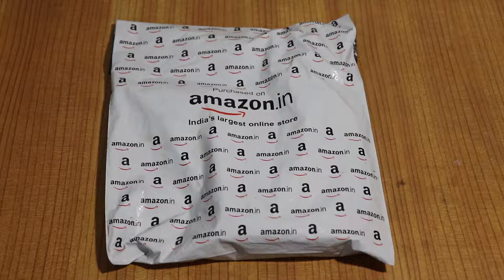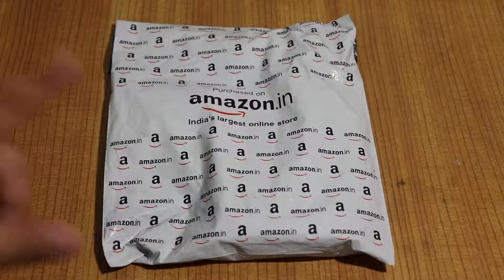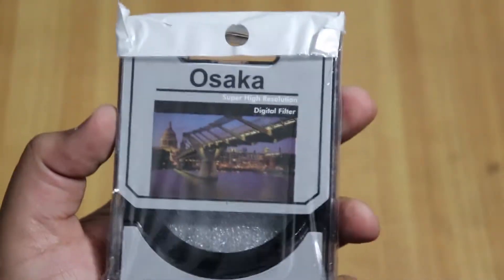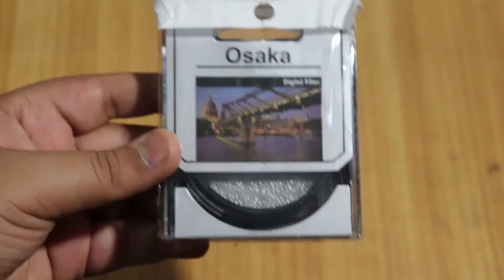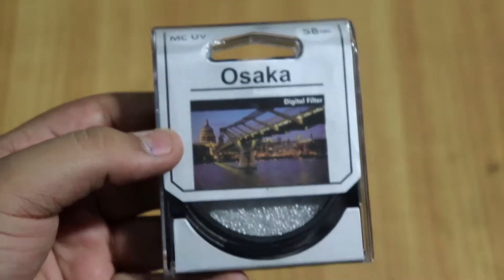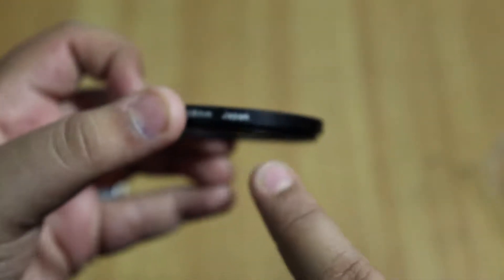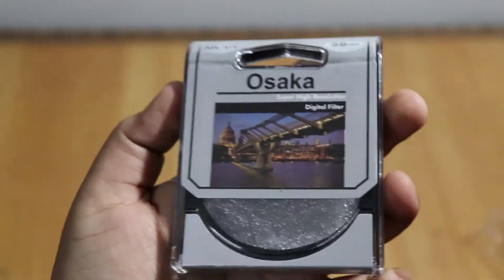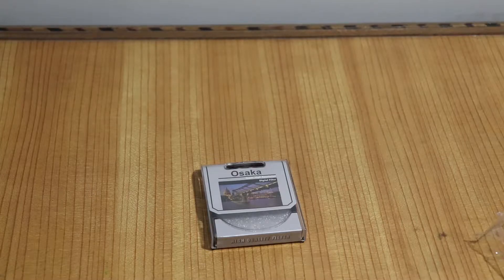Best UV Filter For DSLR Camera ! | CHEAP & BEST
This is The Best UV Filter For Your Dslr Cameras & It is A very Great Quality Product And Also It Is Very Cheap ! Overall It's A Great Product!

THESE SOUND EFFECTS DO NOT BELONG TO ME !
I DO NOT OWN THESE SOUND EFFECTS !
My Gear :-